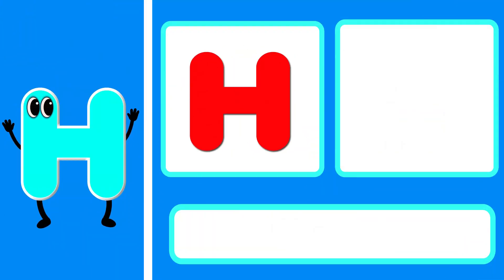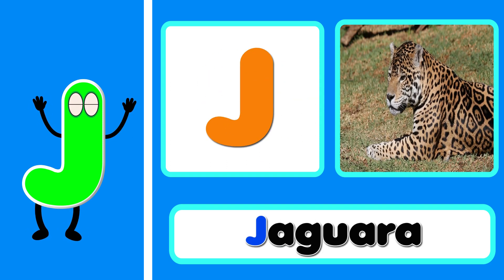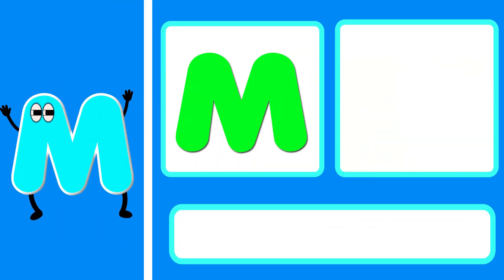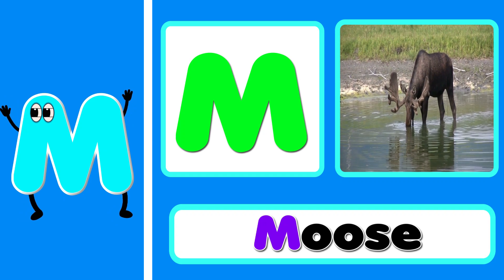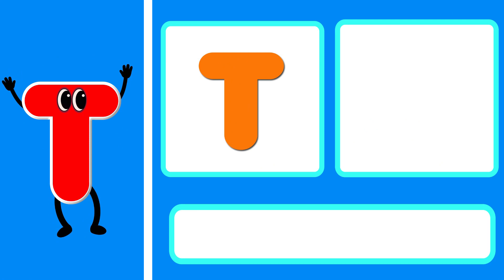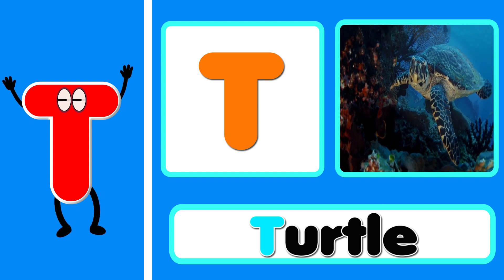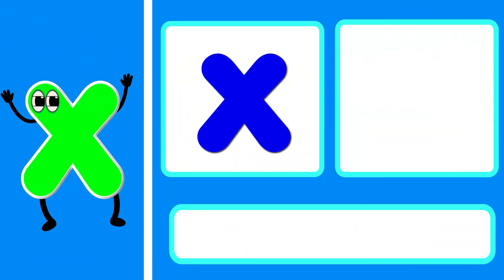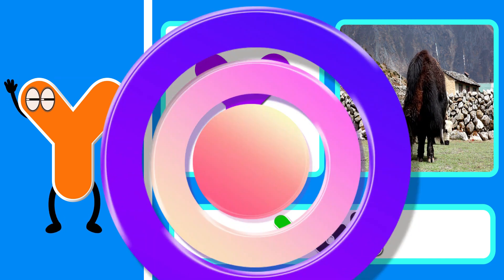ABC Animal Song | A For Alligator | ABC Songs | Letters Song For Baby | Phonics Song For toddlers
kids chucha
abc songs
a to z animals
abc animal song
animals song
animals
letter song for baby
phonics song for toddlers
abcd song
abc song
alphabet song
kids songs
baby songs
nursery rhymes
children songs
alphabet phonics song
phonics song
abc phonics sound
abc phonics
phonics sound
phonics for kids
phonics
abcd
alphabet
abc
toddlers songs
toddler learning video
kindergarten songs
educational video
education
kids cartoons
toddler

About Channel:

Kids Chucha is a place of basic educational videos for toddlers, preschoolers, kids and kindergarten. Here, we have uploaded toddler’s friendly educational videos content which helps the kids to learn ABC, 123, colors, shapes, vocabulary words and much more...